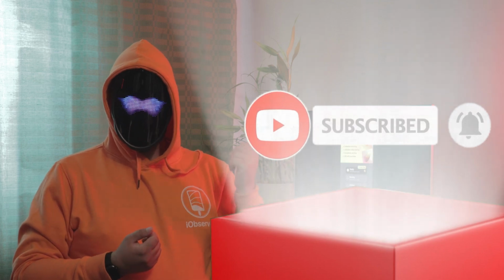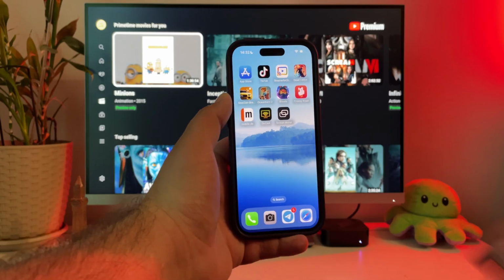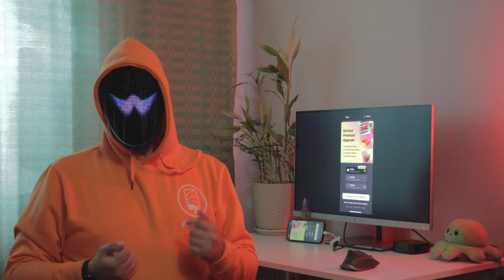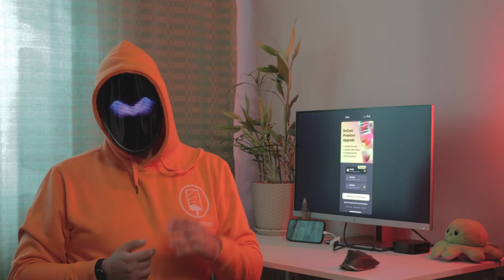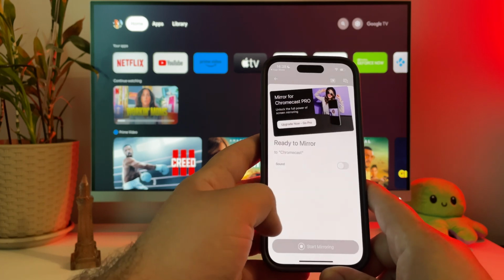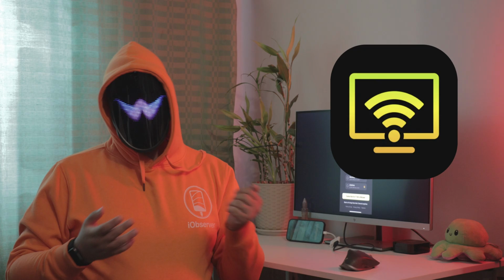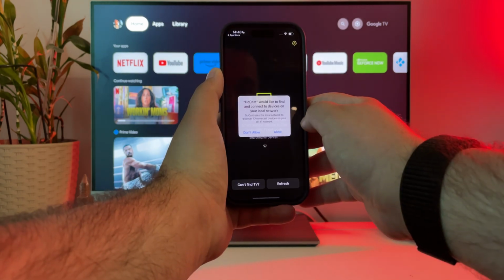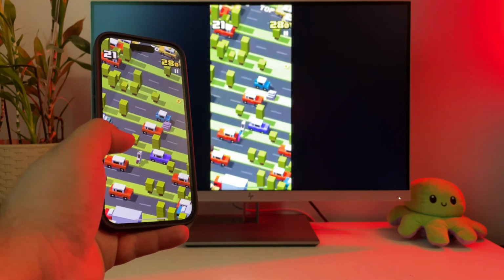Simple Ways to Mirror iPhone to TV + DoCast App Giveaway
Hi! This is the second version of my video on mirroring iPhone without Apple TV. It has been updated to include DoCast my preferred way to mirror iPhone on Chromecast.

Chapters:
0:00 - Intro
0:19 - AirPlay method
1:29 - Chromecast
1:46 -  AirBeam app
3:08 - DoCast + An App Giveaway 🎁
4:37 - Wired connection
5:19 - Goodbye

✏️ AirPlay
Few TV models are actually equipped with AirPlay. I’m lucky to have a compatible model, though. And if you want to check yours for AirPlay 2, you’ll have to go to Source - Edit, and toggle AirPlay. Then go back and it will be listed in available sources. Press it, go to the Apple menu, and from there, enter homekit settings. Toggle it “ON”.

✏️ Chromecast
Google’s Chromecast is a high-quality option despite being cheap. It can be plugged into anything, and if you have a Sony or Philips TV, it may already have an embedded Chromecast. Even if yours doesn’t, it’s not hard to find the device, connect it, and mirror iPhone on Chromecast.

Although you’ll need an additional app - DoCast It can mirror your screen with 3 different quality settings and system sound. The free version does not restrict these settings! So I highly recommend it.

It is also compatible with other streaming devices like Roku and Fire TV. But I don't like that the developer has a new application for each device. It's super wasteful and not convenient.

✏️ Cable
Not much to say about this method. It either works or it doesn’t! Of course, finding a proper adapter is sometimes necessary, and you may need to select the source on your TV. But that’s about it.

So, did you find what you were looking for? Hope so! I expect to hear some feedback and questions in the comments, and I’ll happily respond. You can make my day better with a like and a subscription!